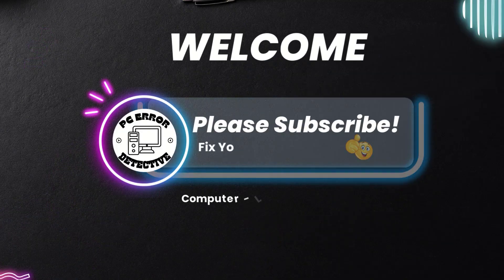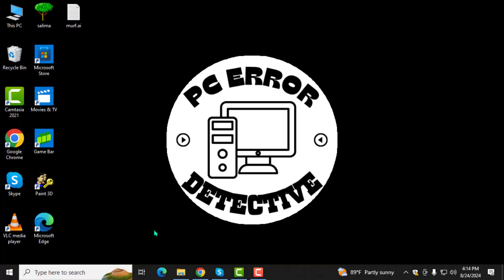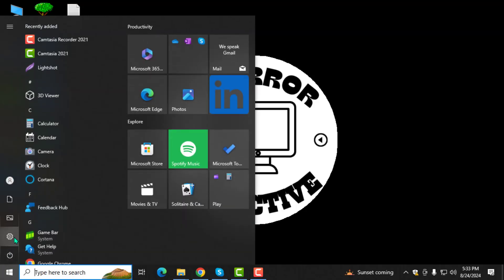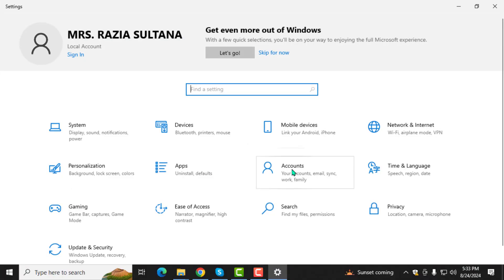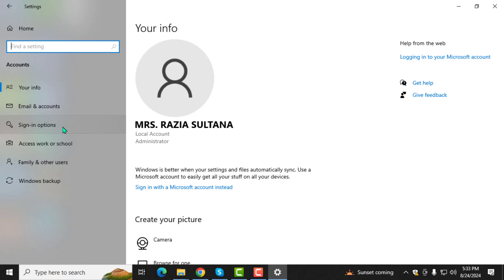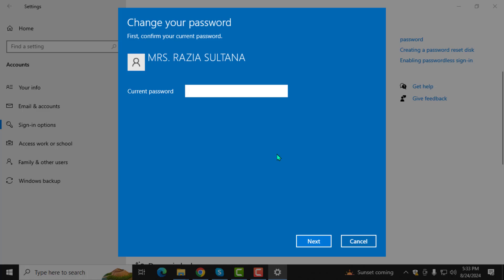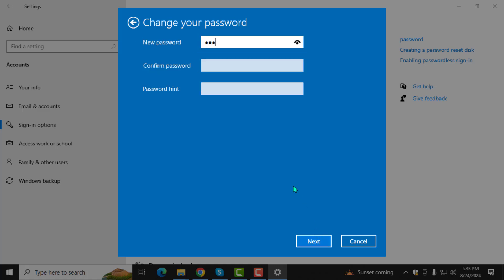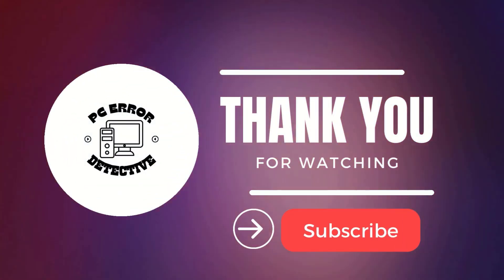How to Change Password in Windows 10 Lock Screen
Learn how to update your password directly from the Windows 10 lock screen. This video guides you through the process of changing your password when you're locked out or need to update your credentials for better security. Follow these simple steps to ensure your account remains secure and easily accessible. Perfect for anyone looking to manage their password settings quickly and effectively.

- Change password from Windows 10 lock screen
- Update Windows 10 lock screen password
- How to reset password on Windows 10 lock screen
- Manage password settings Windows 10 lock screen
- Windows 10 lock screen password change tutorial